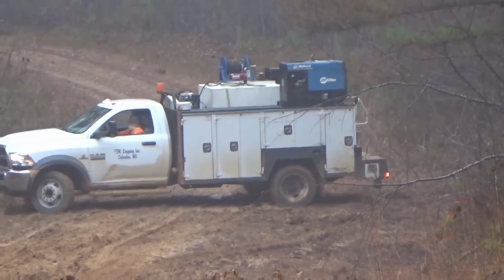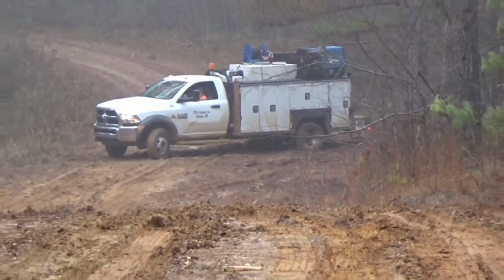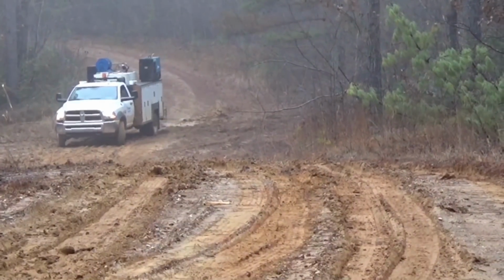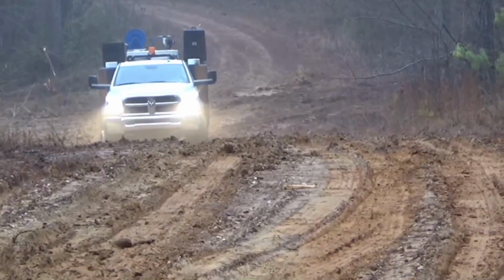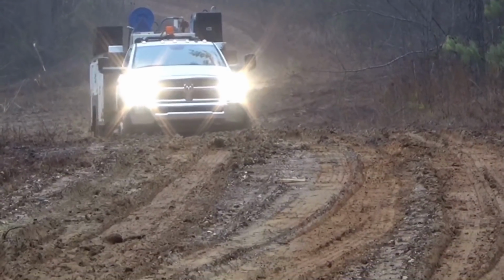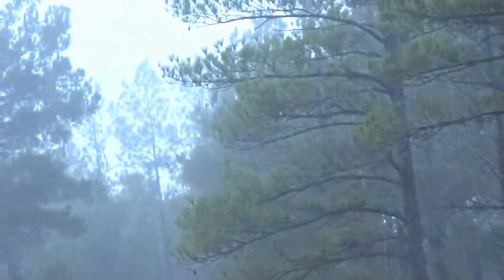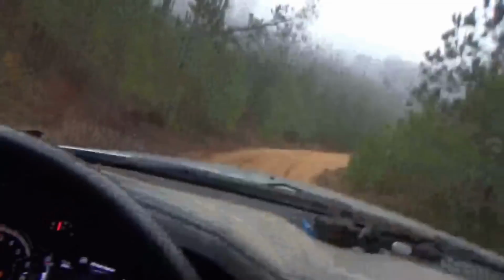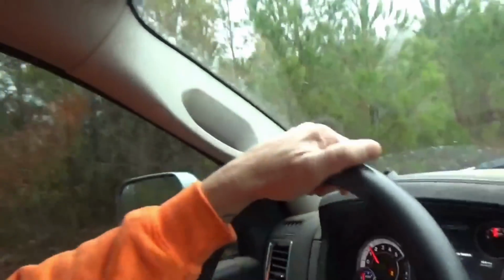4x4 Ford and Ram service trucks in mud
Olight flashlight

Big camera

Wireless mics

Editing software

Audio recorder

Shotgun mic

Rode micro mic